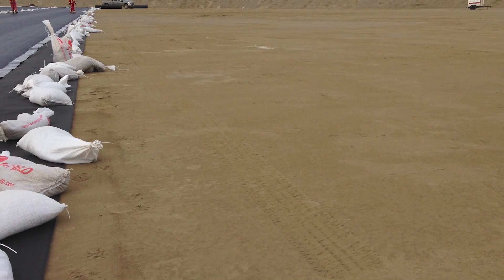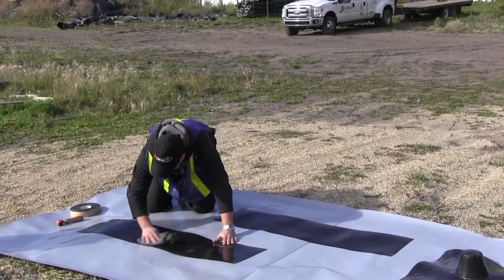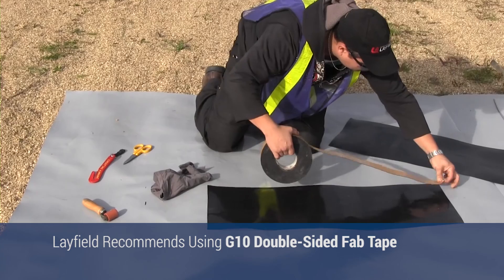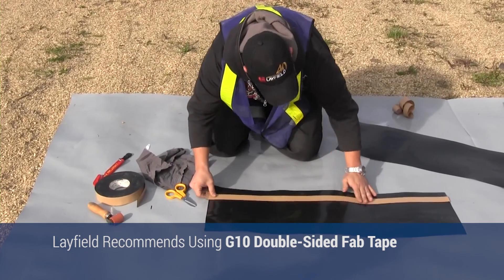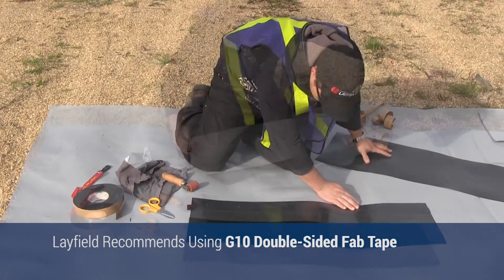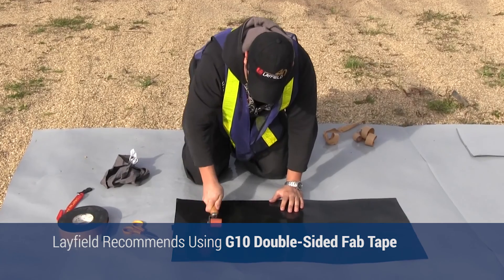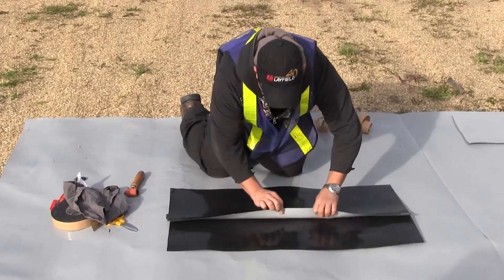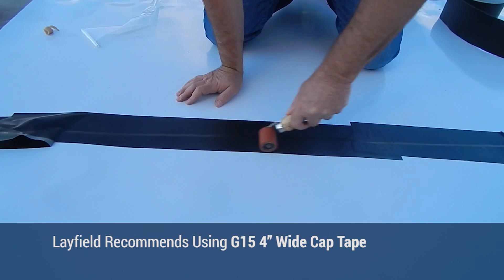Tape Seaming of Geomembrane Panels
Tape seams are a practical way to join lining materials in applications such as bioswales, canal liners, and in the seaming of geomembrane panels when welding equipment is not available. Tape seams provide excellent joints and are especially adapted for repairs in many lining materials. Please follow along in this video for step-by-step instructions on how to perform a proper tape seam.